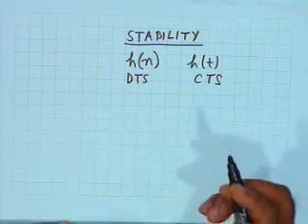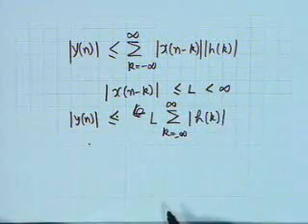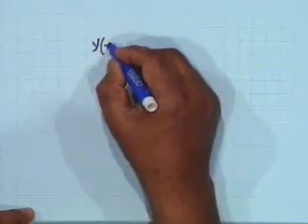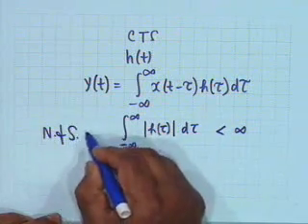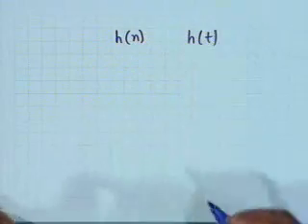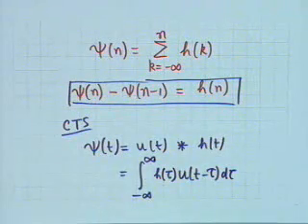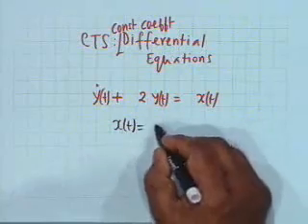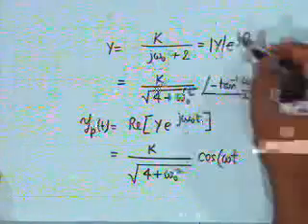7. Stability Unit, Step Response and Differential Equations